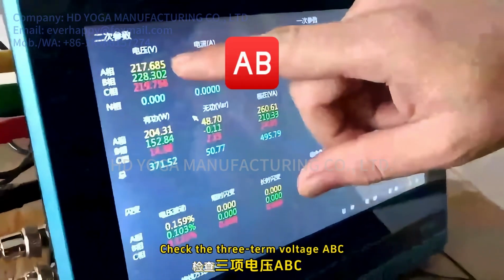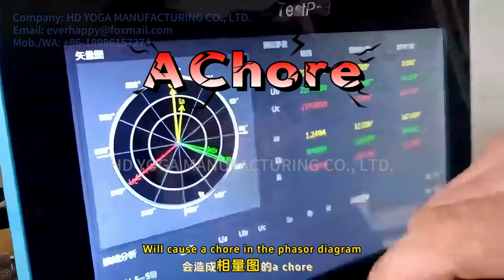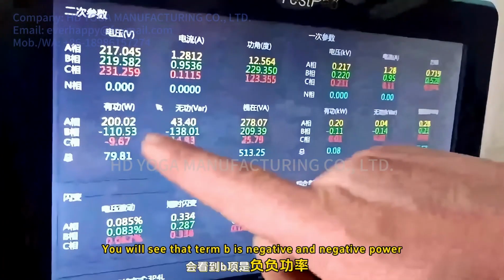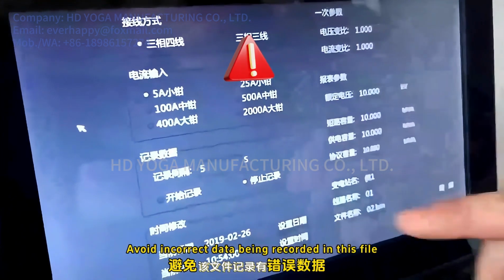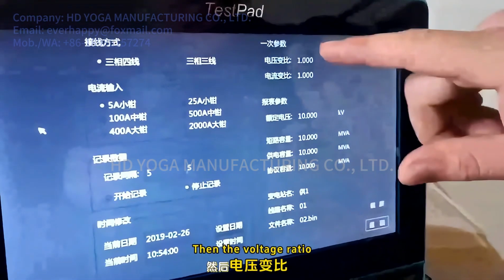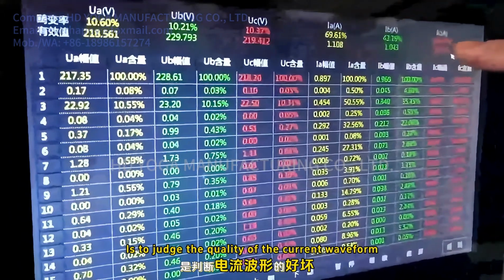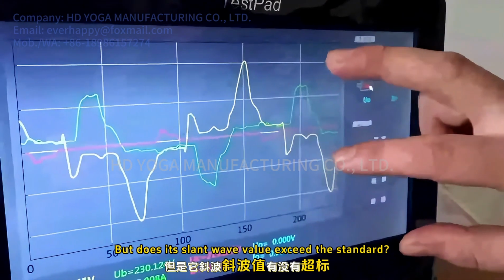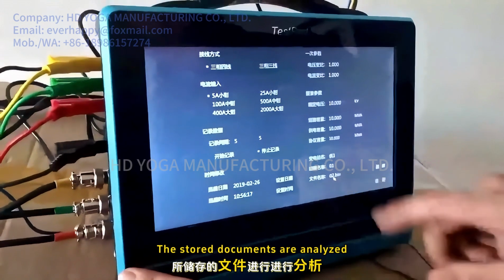5 minutes to know Newest Pad Type 3 Phase Power Quality Analyzer-Electrical Tester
5 minutes to know Newest Pad Type 3 Phase Power Quality Analyzer-Electrical Tester

Three-phase Power Quality Analyzer-Electrical Tester (4 Standard 5A/25A Clamp)
(Advantgages: Event recording, Surge and sag testing, Direct sampling of neutral line voltage and current and Interharmonic testing. (Desktop and Handheld model not have)
Supports 5000A flexible clamp circuitry. English version available

Anna Lu
Company: HD YOGA MANUFACTURING CO., LTD.
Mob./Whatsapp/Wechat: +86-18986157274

Our Product:

Hipot Tester
High Voltage Tester
Power Metering Products
HV Metering Device
Transformer Test
Resonance Test
VLF
Insulation Test
Withstand Voltage Test
Voltage Generator
Impulse Generator
Current Generator
Current Injecter
Partial Discharge
Resistance Test
Tan Delta
Frequency Response Analyzer
Switchgear Tester
Circuit Breaker Analyzer
Relay Test
CT Analyzer
PT Analyzer
Circuit Tester
Cable Test
Pipeline Tester
Line Test
Cable Fault
Cable Tracer
Cable Checker
DC Tester
Battery Tester
Insulation Oil Test
Insulation Oil Purifier
SF6 Test
Power Analyzer
Arrester Test
MOA Test
Insulator Test
Power Test Equipment Related Product
Industrial Product
Old Customer Sourcing Related Product Service